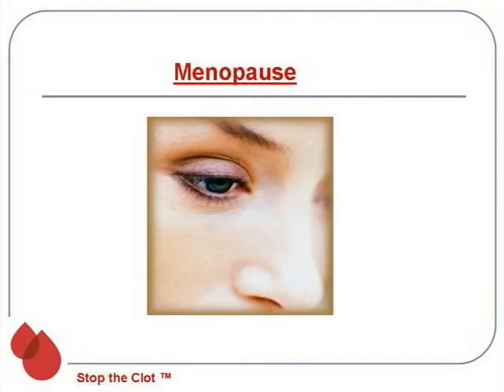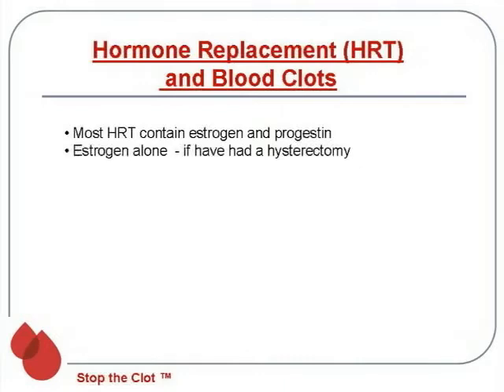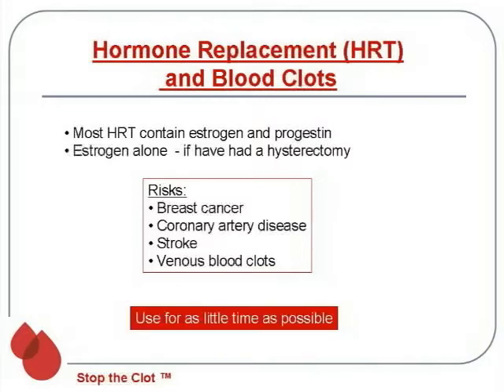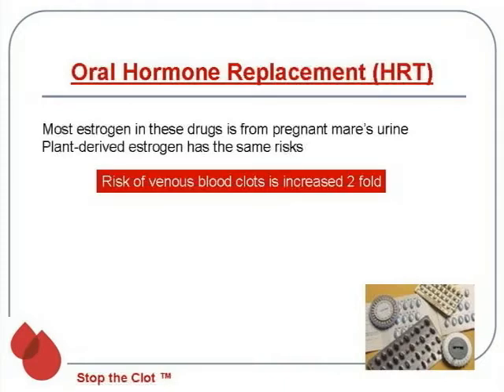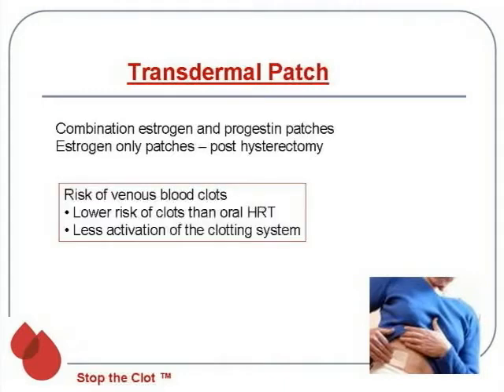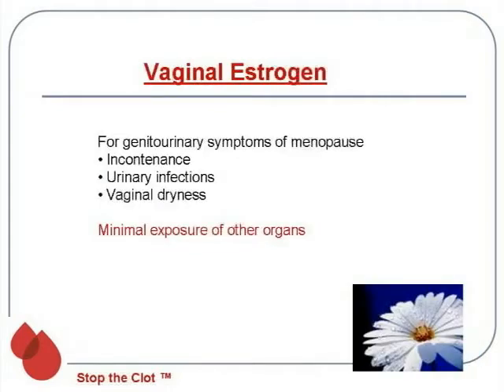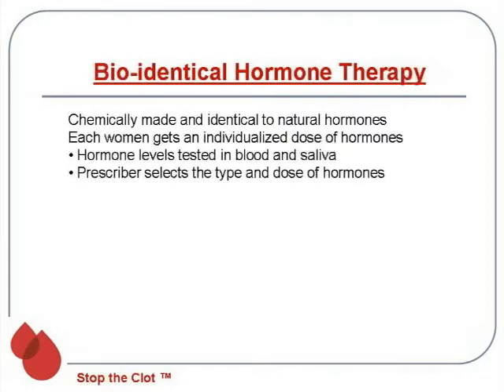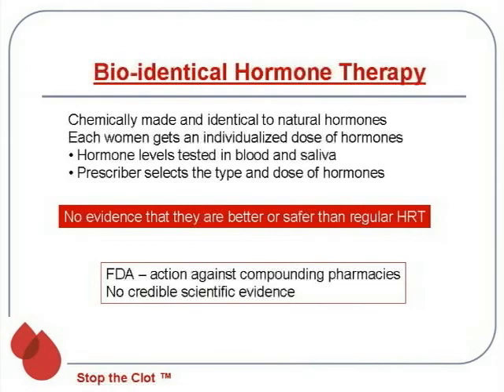Womens Issues with Blood Clotting Colleen T. Morton, MD Part 9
NATT Stop the Clot Forum.  Womens Issues and Blood Clotting.  Colleen T. Morton M.D.,Hematology and Oncology HealthPartners
Regions Hospital and HealthPartners Riverside, Assistant Professor University of Minnesota, discusses womens issues related to blood clots caused by Thrombophilia.  Menopause, Hormone Replacement (HRT) and Blood Clots, Oral Hormone Replacement (HRT), Transdermal Patch, Vaginal Estrogen, Bio-identical Hormone Therapy  (Slides 35 - 41)